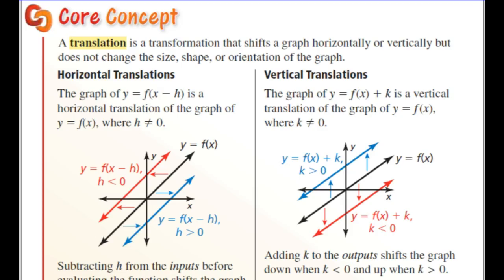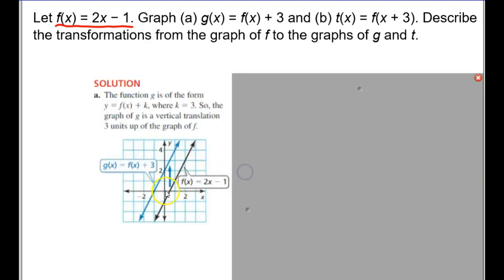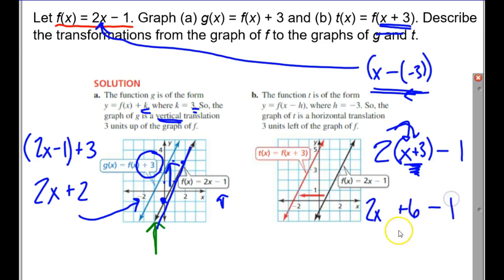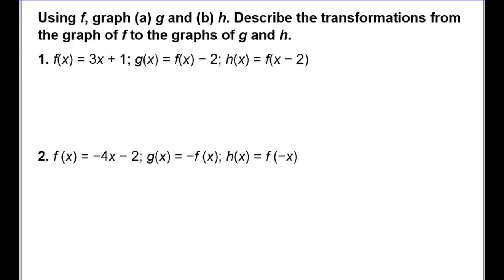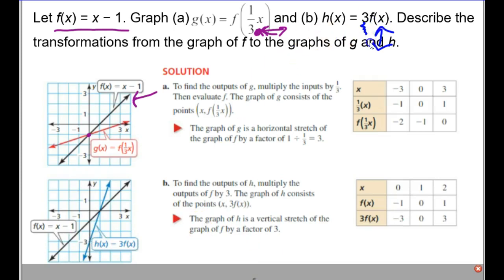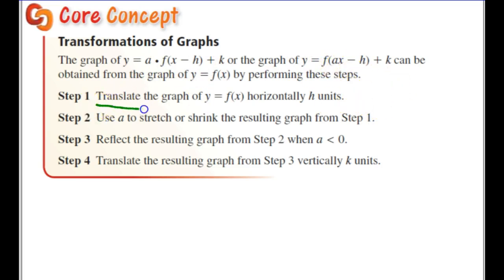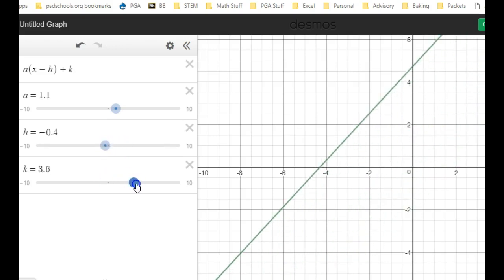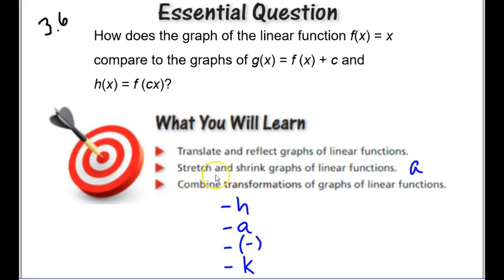Algebra 1 3 6